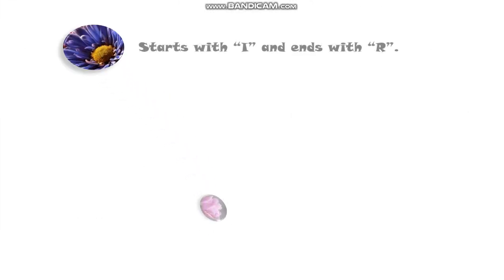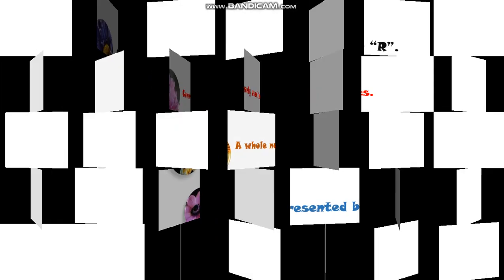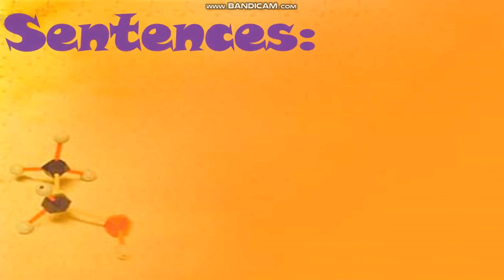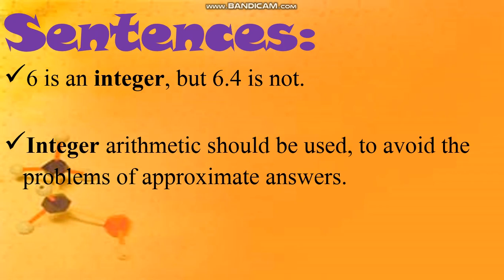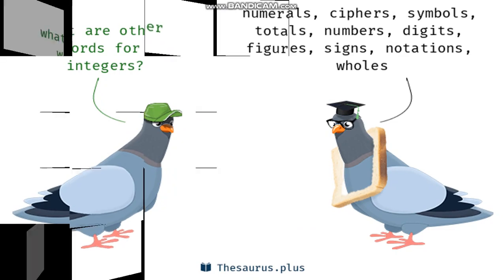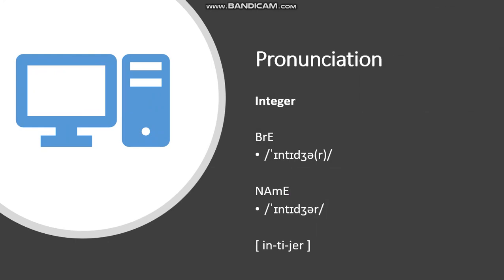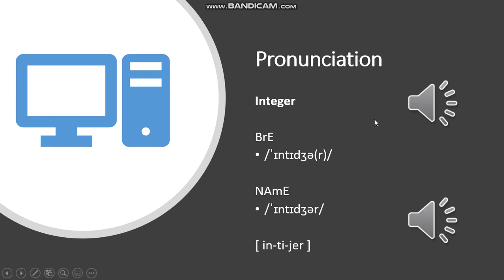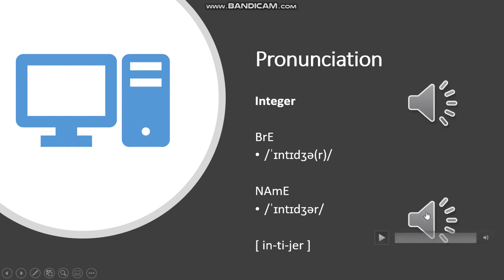Integer || English Vocabulary & Pronunciation || Interactive Video Lesson